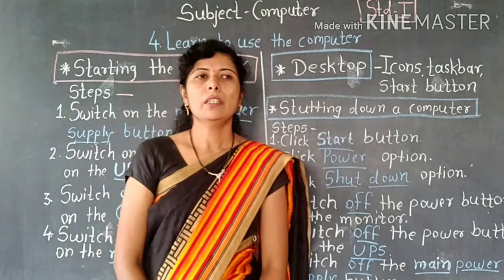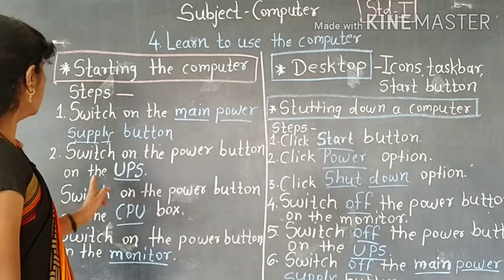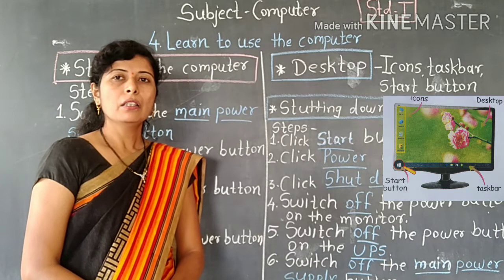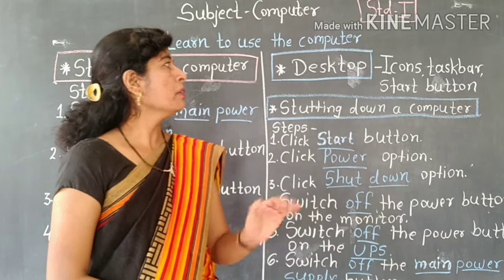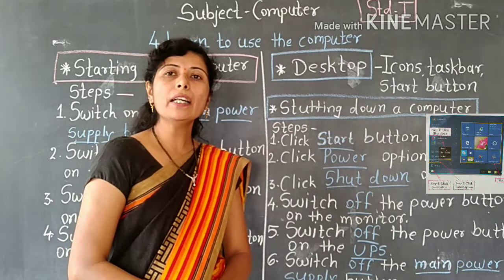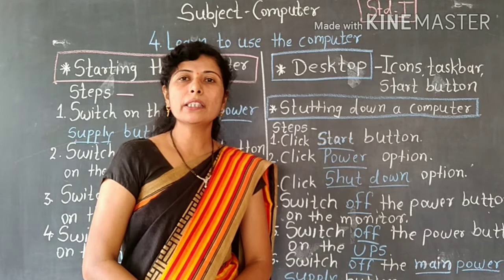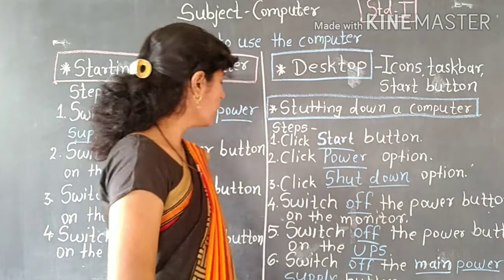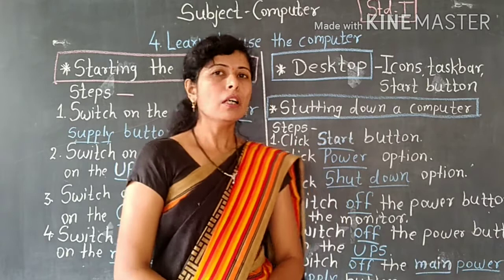Class I Computer Ls N 4 Learn to use computer